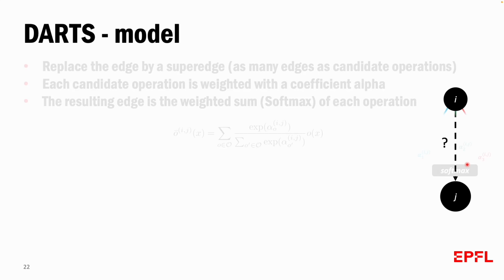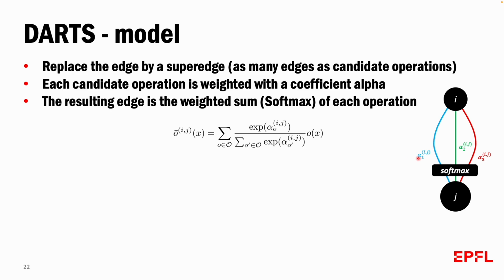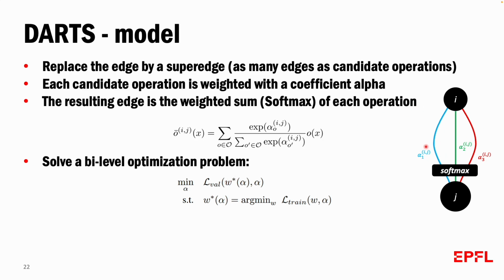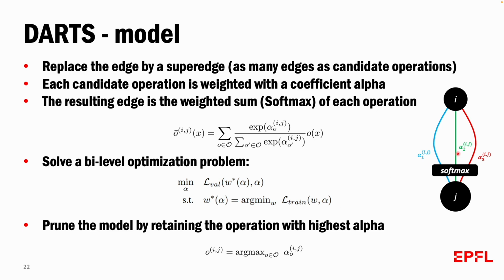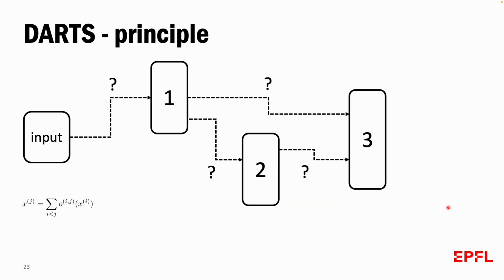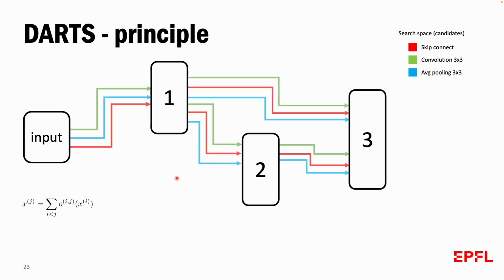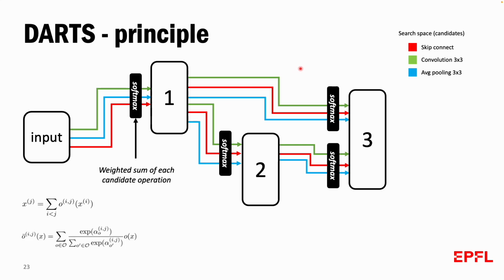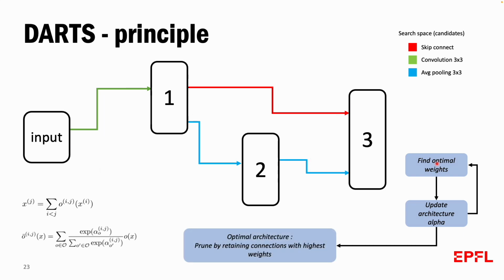Visual explanation of Differentiable architecture search (DARTS)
It briefly explains the core concepts of  Differentiable architecture search (DARTS).